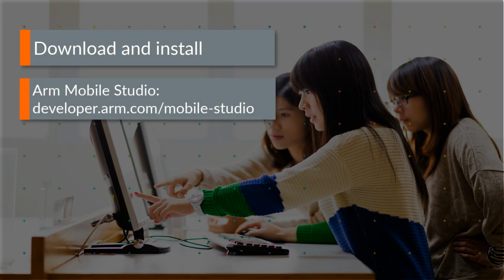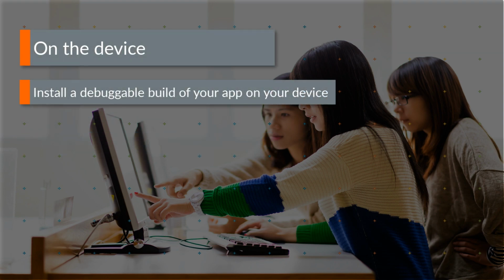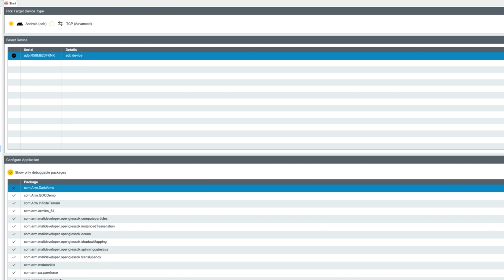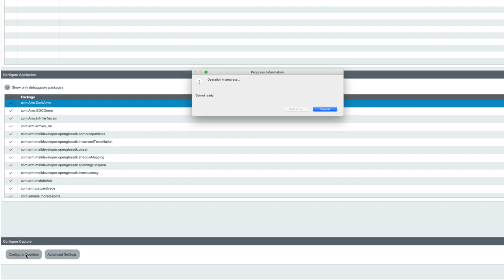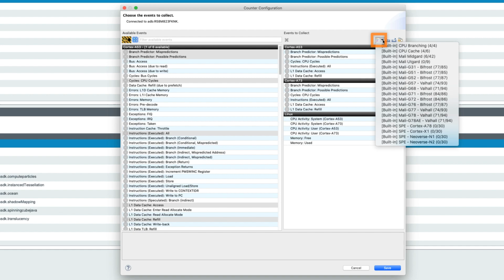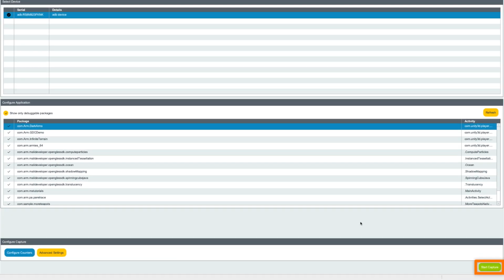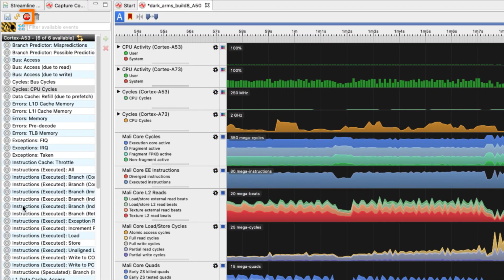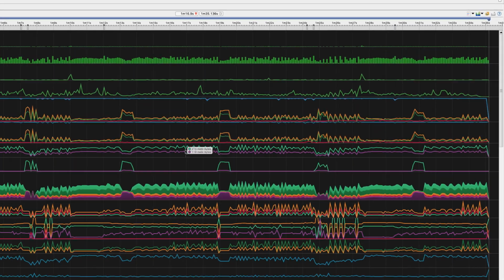Capture a performance profile of an Android application with Streamline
Learn how to use Streamline to capture a performance profile of your application running on an Android device.

Streamline is available as part of the Arm Mobile Studio suite of performance analysis tools. Arm Mobile Studio is a free-to-use performance analysis tool suite that analyzes the game performance profile to help you identify bottlenecks on the GPU or CPU. It can also provide a scalable solution for game studios looking to avoid expensive refactoring by building performance analysis into a regular continuous integration workflow.